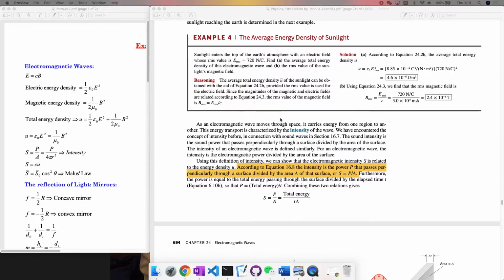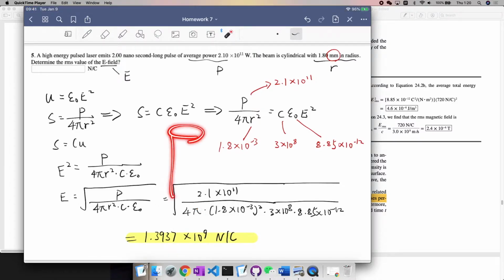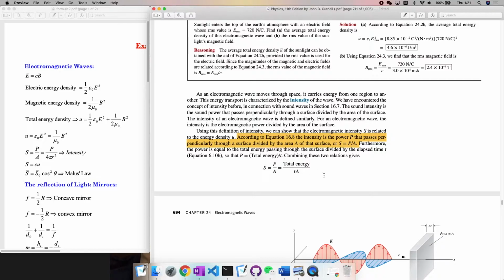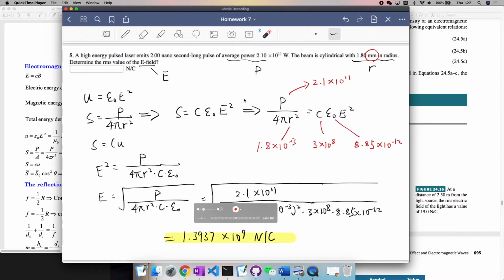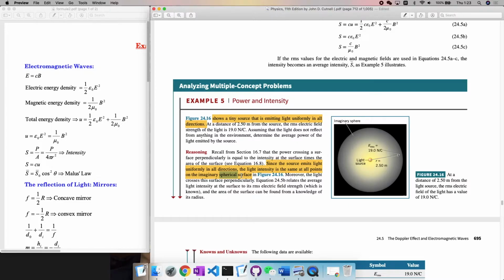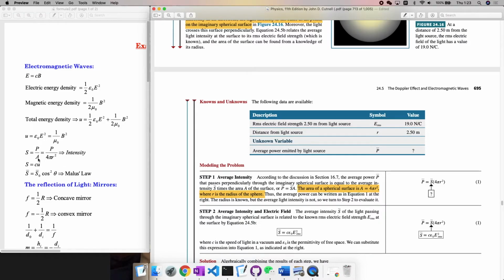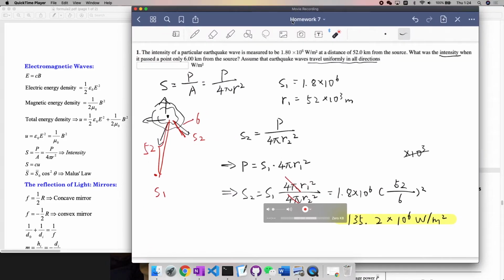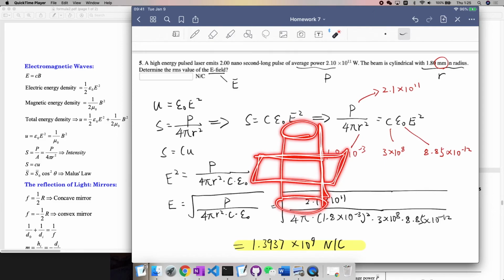Electromagnetic Waves - Formula of Intensity